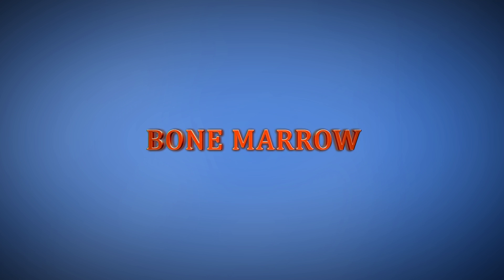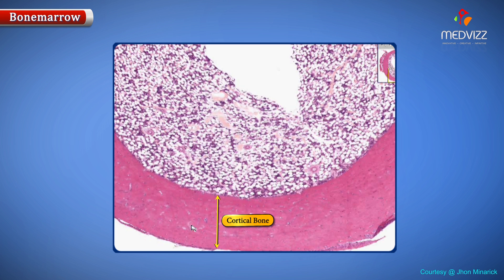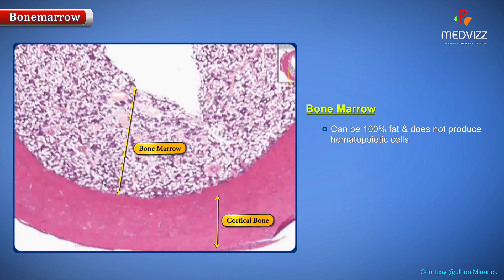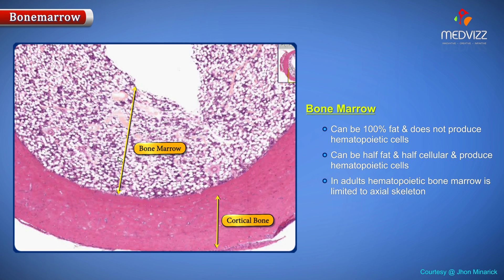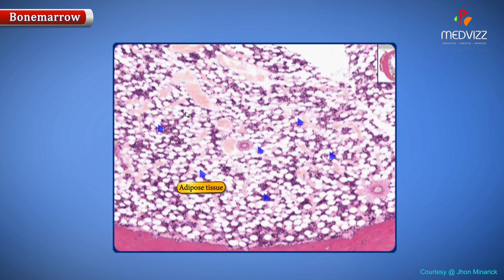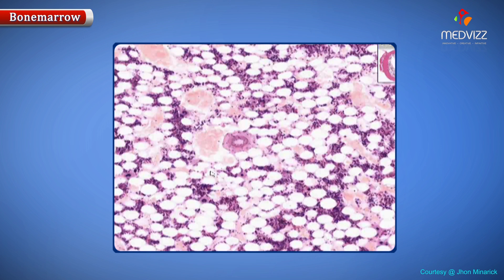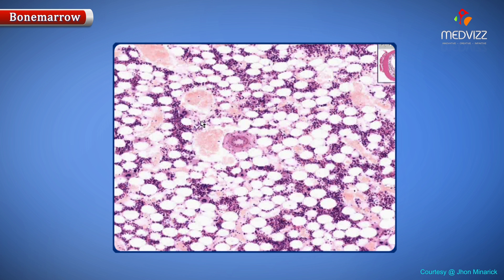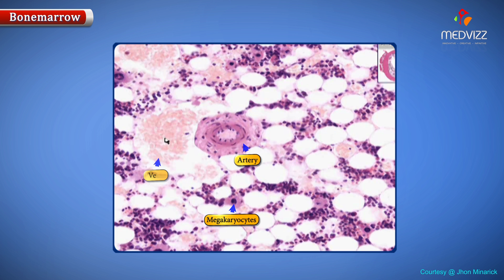Histology of Bone Marrow - Shotgun Histology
Normal bone marrow – generalities and function
The term ‘bone marrow’ (BM) refers to the tissue occupying the cavities under the cortex within the honeycomb of trabecular bone.

Normal marrow is either red, consisting of the hematopoietic tissue, or yellow, composed mainly of fat cells (adipose tissue).

In children, most bones contain hematopoietic marrow, almost to the exclusion of fat cells.

In the adult, red marrow is found in the skull, sternum, scapulae, vertebrae, ribs, pelvic bones, and the proximal ends of the long bones (e.g. femora and humeri).

The hematopoietic marrow produces the mature blood cells, which have a finite life span and must be constantly replaced. The weight of the total BM is 1600–3700 g.

The BM is composed of:
• the parenchyma: the hemopoietic cells including precursors and mature cells of the erythroid, myeloid and megakaryocytic lineages, i.e. various stages of red cells, white cells, megakaryocytes, lymphocytes, plasma cells, and mast cells
• the stroma: fat cells, histiocytes/macrophages, fibroblasts, blood vessels, and intercellular matrix.
The BM can be assessed in aspirated material and in biopsied tissue. This chapter will describe the histology of BM in the trephine biopsy.

Bone marrow structure
The constituents of the normal BM are closely packed within a hard bony ‘container’. Hemopoiesis occurs in the intertrabecular space within marrow cavities. The bony trabeculae (cancellous bone) are lined by endosteum, osteoblasts and osteoclasts.

The stromal elements form an extensive, closely woven network in which the hematopoietic precursors are embedded, attached in various ways and to different components by the adhesive proteins and by other cells, such as the central macrophages in the erythroid islands. Hematopoietic precursors receive their nutrients, vitamins, hormones, regulatory factors, cytokines and modulators through the extracellular matrix (ECM), which also contributes to the regulation of the cell cycle, cellular differentiation and apoptosis.

The blood supply to the BM consists of two systems: periosteal arteries, which give off branches to the BM after they penetrate the bone, and nutrient arteries. Blood drains from the BM cavity through central veins. The BM receives approximately 2–4% of cardiac output.

The microvasculature of the BM comprises a network of sinusoids. Hemopoiesis only occurs in the interstitial space between these sinusoids, thereby ensuring that hemopoietic progenitors are located close to the blood supply.

Normal BM contains a network of fine branching reticulin fibers between parenchymal cells, which provide the extracellular matrix for the BM. There is a higher concentration of thicker fibers around arterioles and near the endosteum. The BM also has a nerve supply.